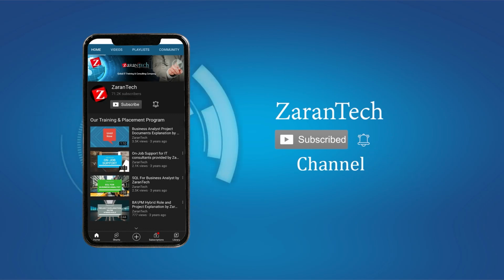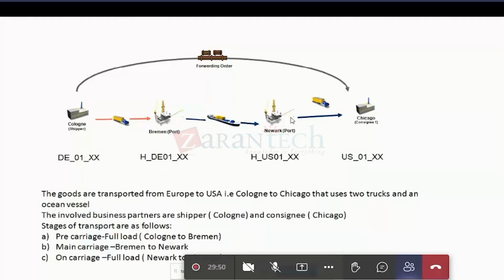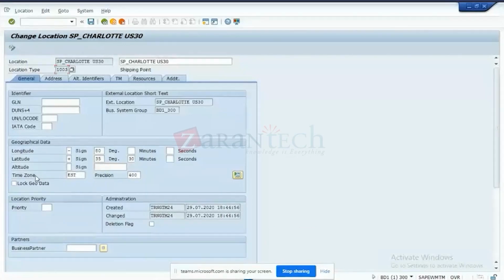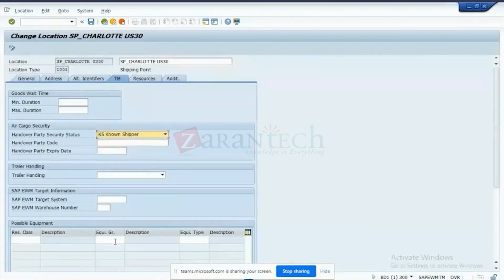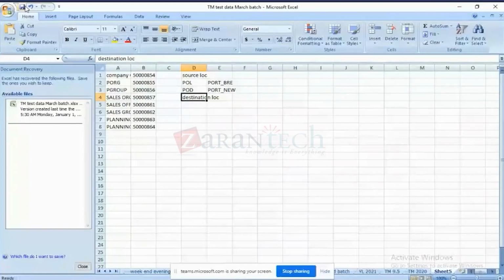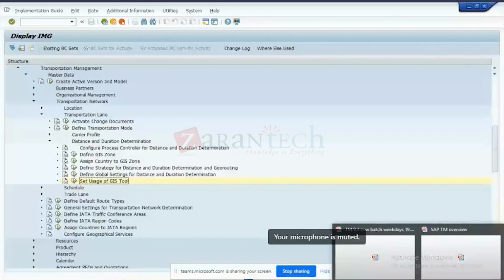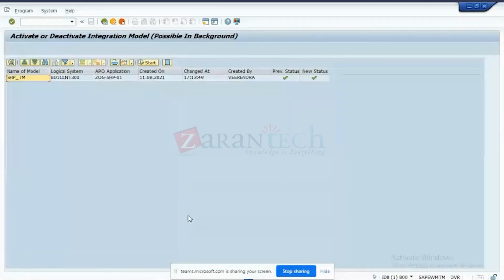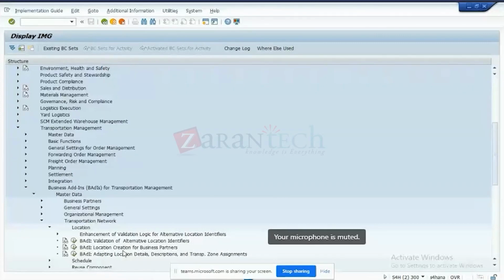SAP TM Master Data | SAP TM (Transport Management) Training | ZaranTech DotCom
🔥🔥 In this video you will learn about SAP TM Master Data as a part of SAP TM (Transport Management) Training.